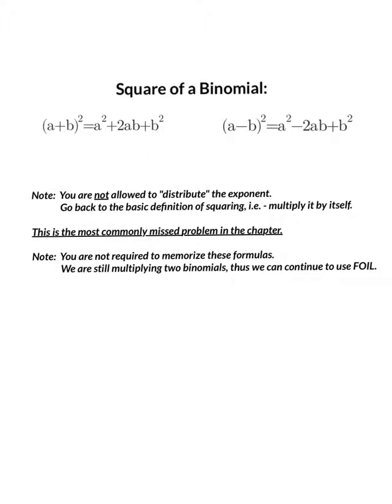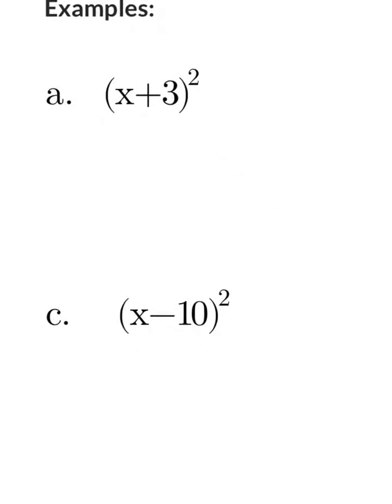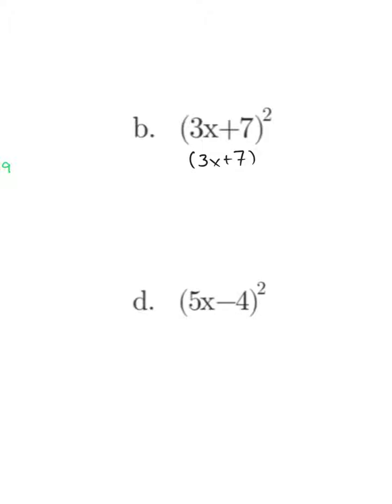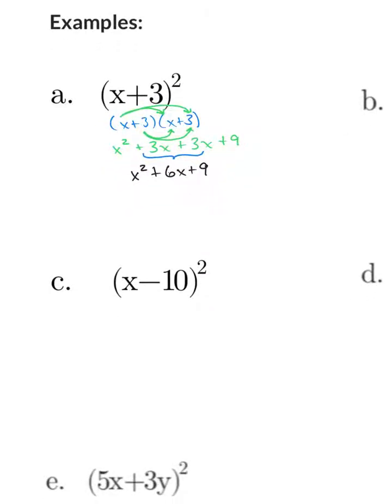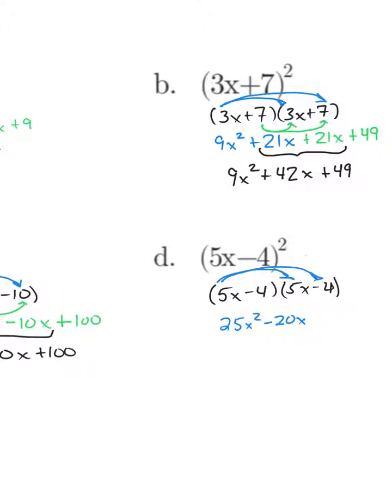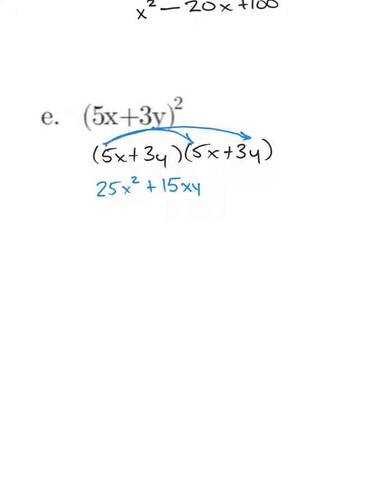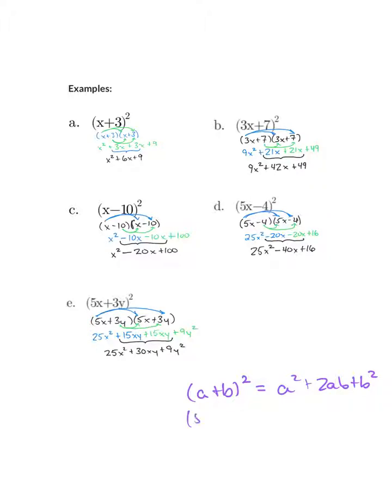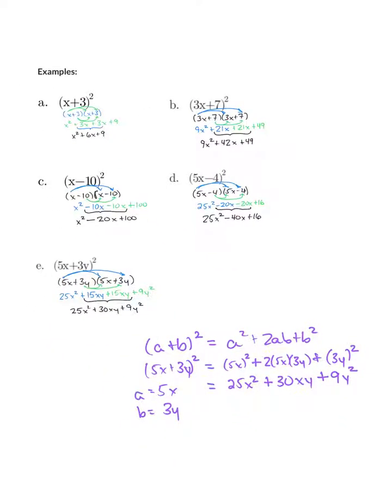E.5 Part 2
Special Forms:  Square of a Binomial